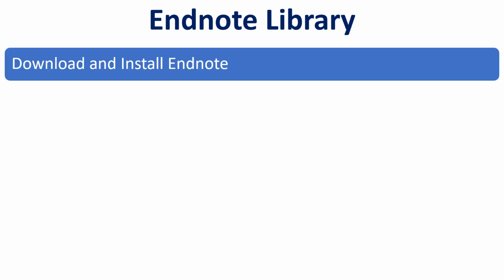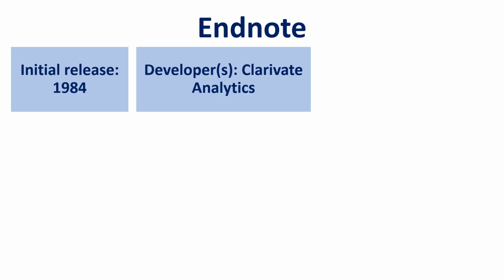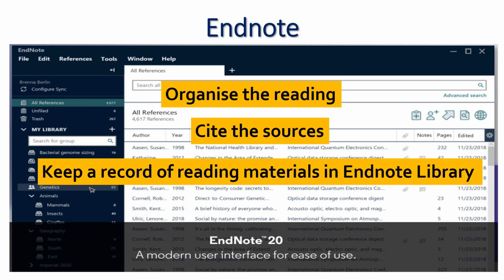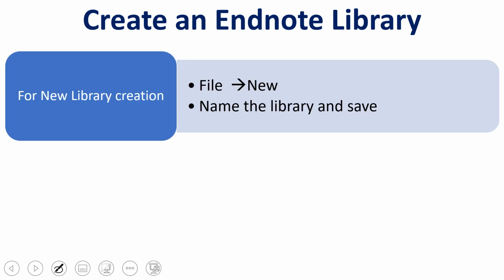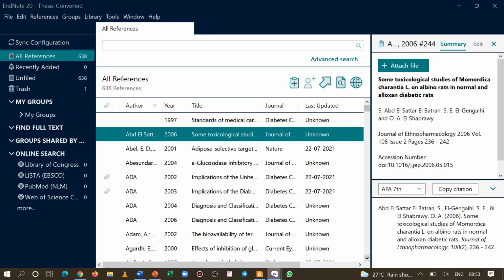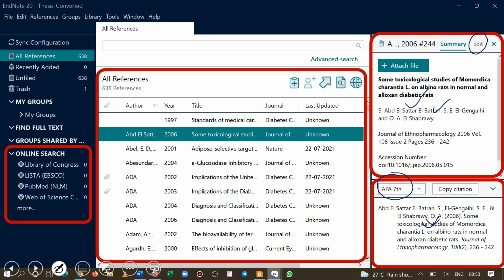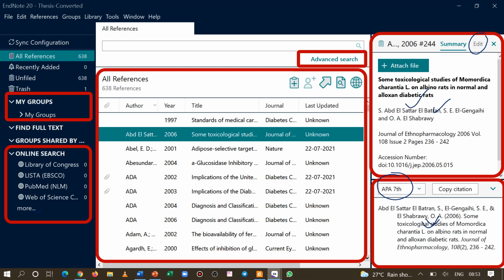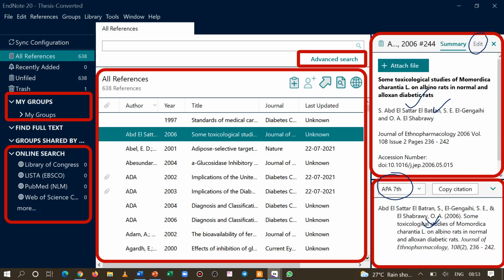How to create an Endnote Library?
EndNote Library Basics
A library is a collection of references. Each reference is stored as an individual record with different data fields for author, title, etc.
We recommend that you store all your references in one or two libraries and use Groups and Group Sets to organize and categorize references.
While there is no limit to the number of references that can be stored in one library, we suggest that the number not exceed 100,000.

Creating a Library
Open EndNote. In the dialog box that appears, select Create a new library OR from the menu bar, select File -- New.
The New Reference Library dialog box will appear.  Enter a name for your new library.  EndNote will automatically add the .ENL extension, which stands for EndNote Library.
Choose where you would like to save your new library.
Click the Save button.  The new EndNote library appears.